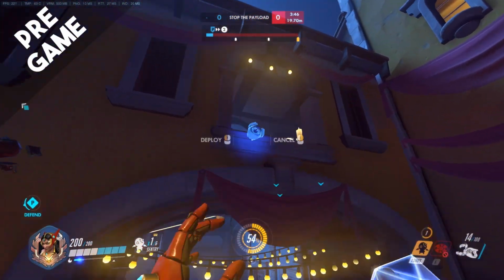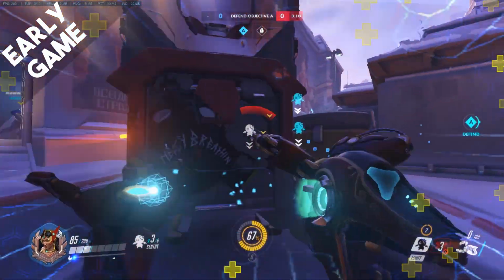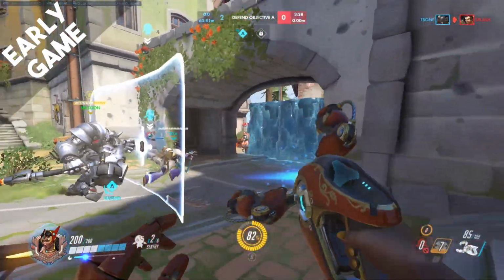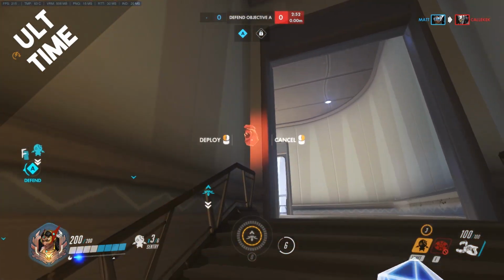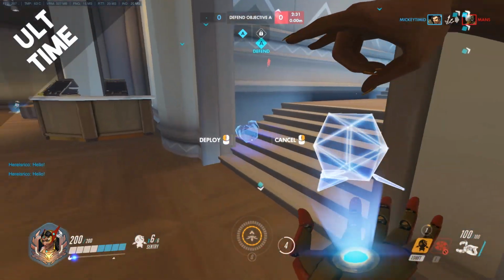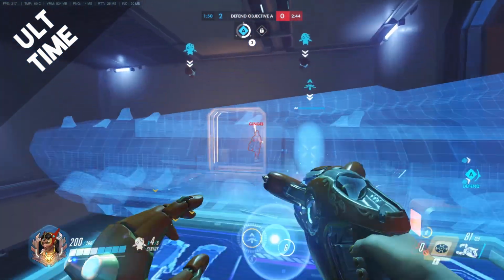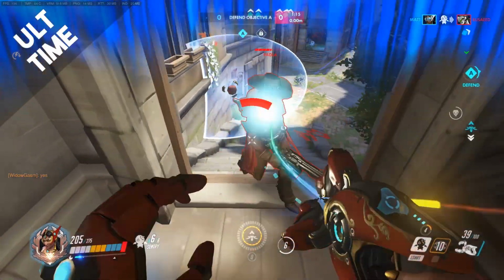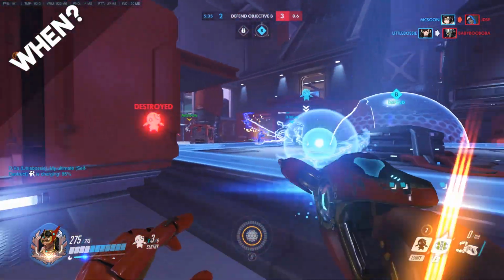Overwatch -Symmetra Guide - 65% Win Rate - Step by Step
Hi everyone, I'm back. This time with a Symmetra guide. I played her a fair bit towards the end of Season 3 with a consistent 65% Win Rate and I thought I'd share some thoughts and tips with you so that you can (hopefully) see similar success!

Nomyn - The Journey